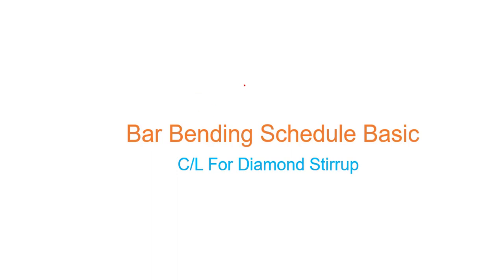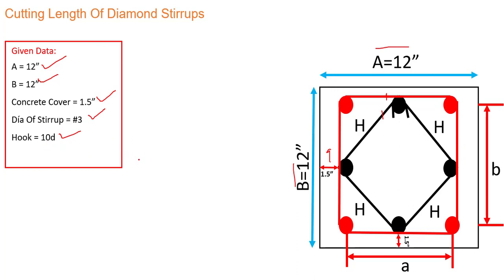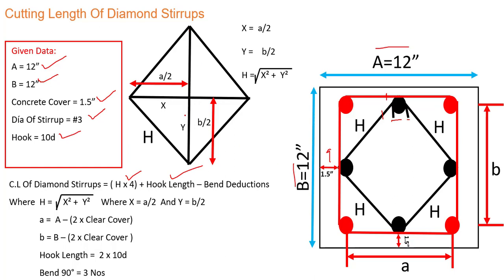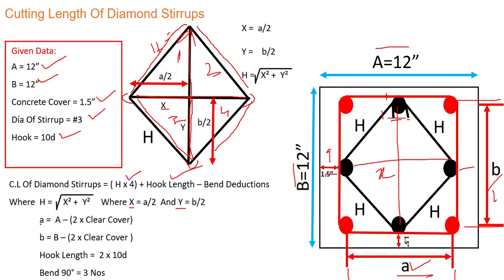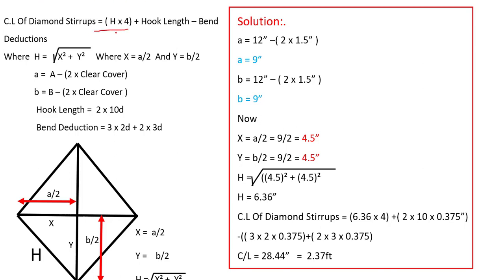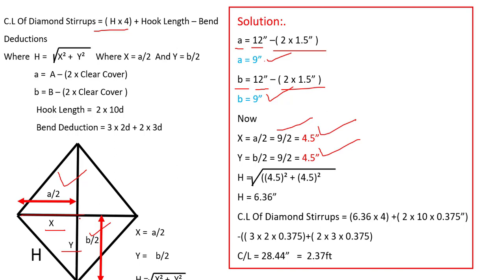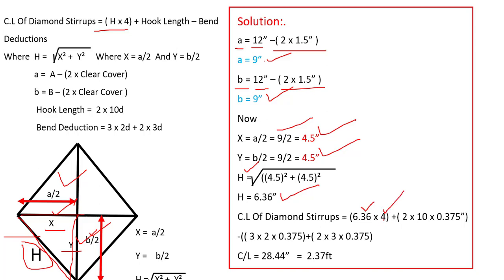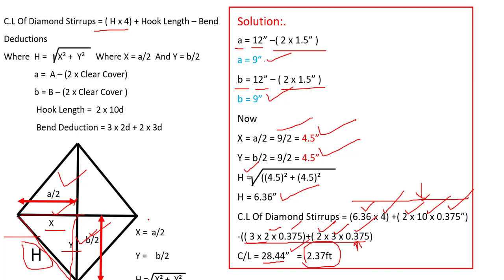Bar Bending Schedule || Cut Length Of Diamond Stirrups || Lecture 9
Bar Bending Schedule | Cut Length Of Diamond Stirrups.
This is lecture 9 and In This Video We Will Discuss About  How to Find out the Cut Length Of Diamond Stirrups. Now if You Are Beginner Then this B.B.S Basics Series Is Very Important For You At The End, We Will Do a Complete Bar Bending For Septic Tank In Excel.